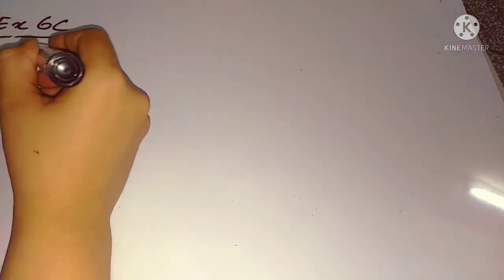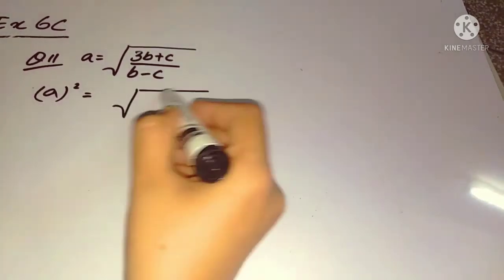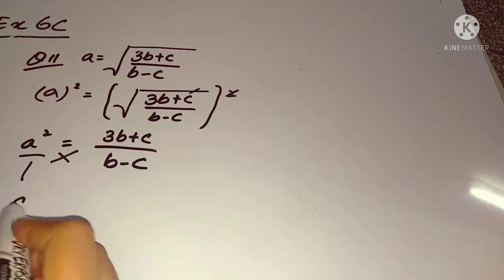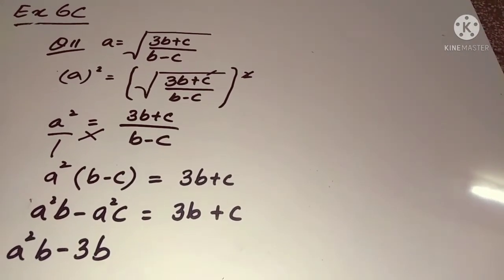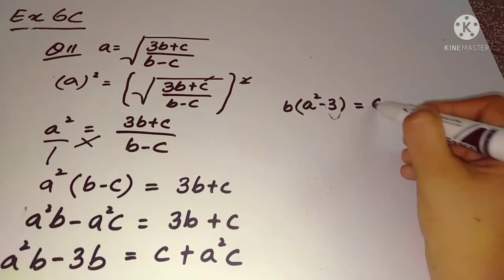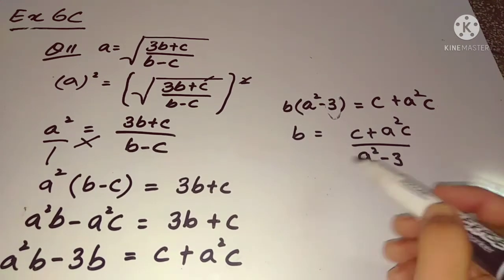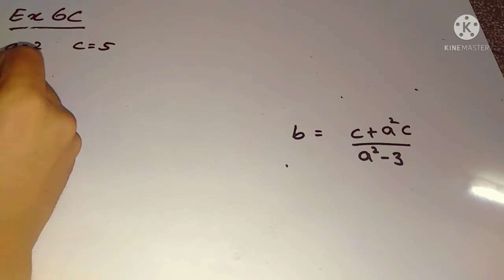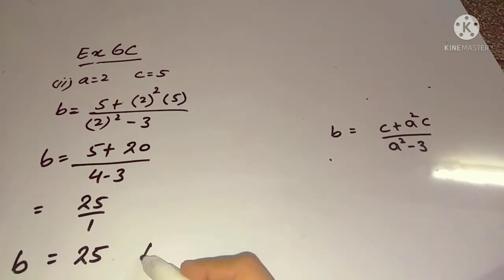Ex 6C||Q#11||Chapter#6||Algebraic fractions and Formulae ||D2 math||NSM 2||O level math